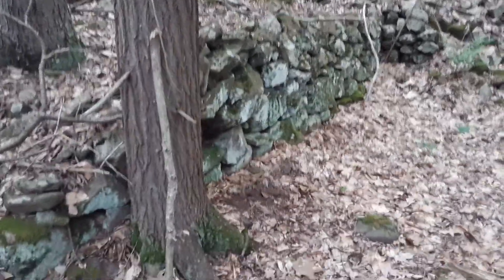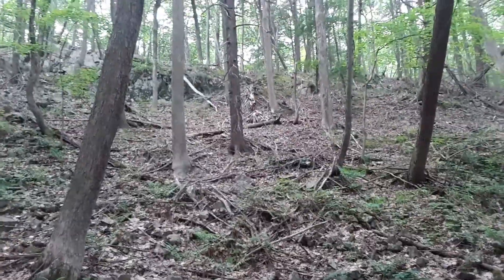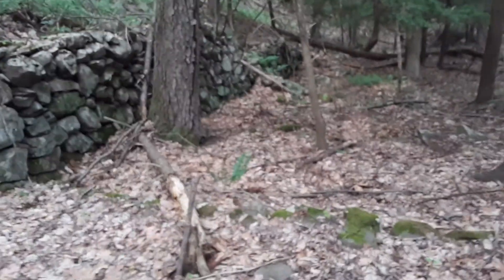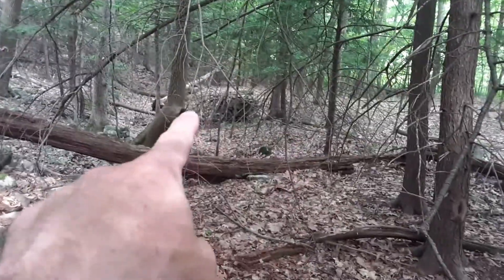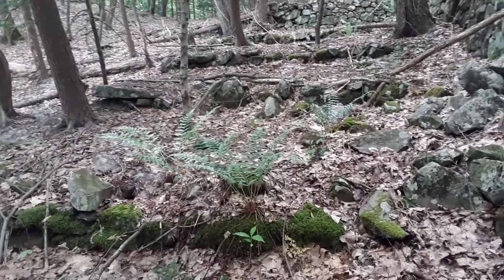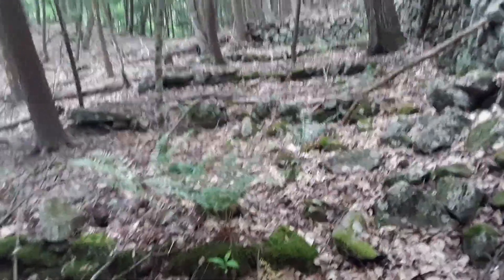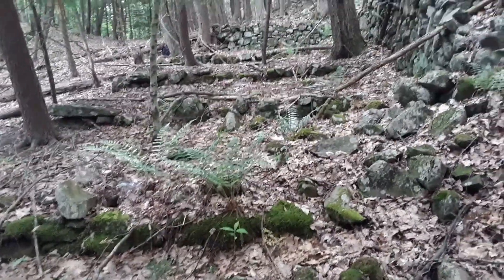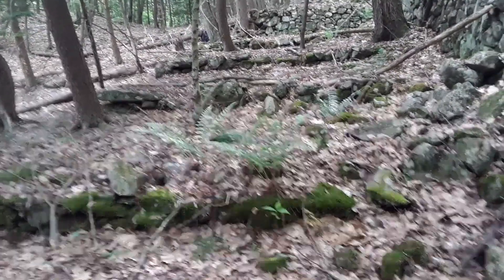Foundation like wall, with terraces - Sunderland woods